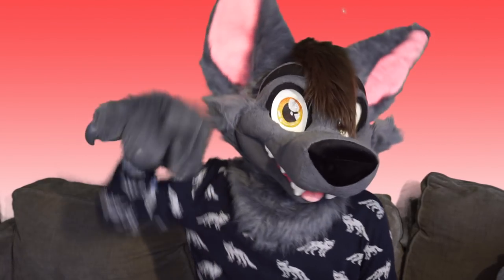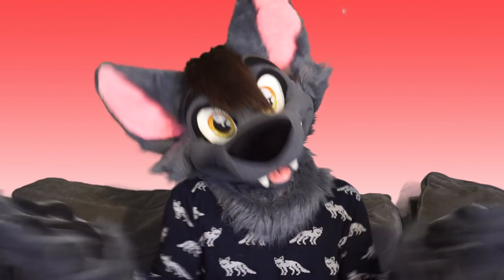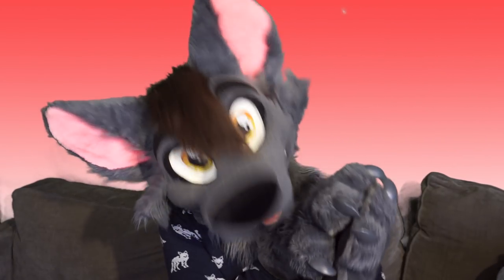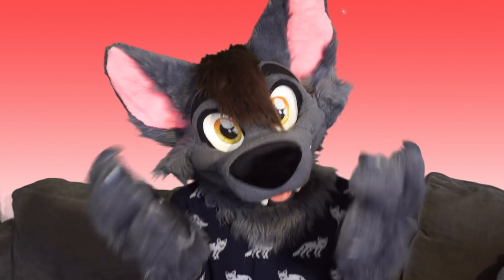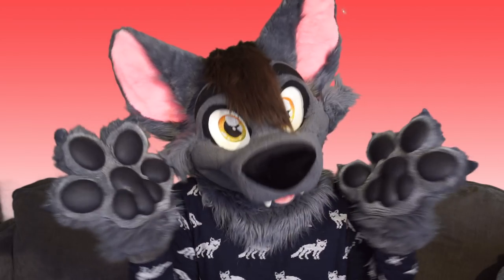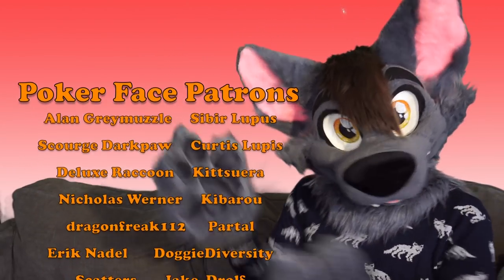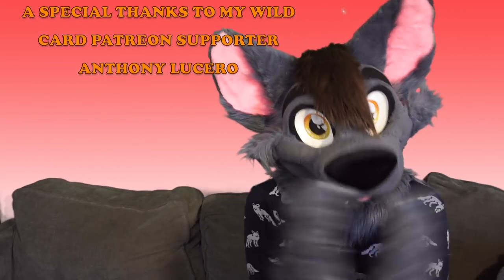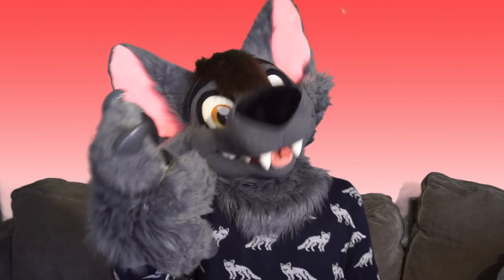My Personal Tips For Making Your Convention Day Better!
Happy Fursuit Friday, everybody! Today's video is all about little tips I've picked up here and there that have been helpful during my convention experiences! Hope you all have a lovely weekend!

My fursuit was commissioned as a partial by More Fur Less (MFL). Please support their work!